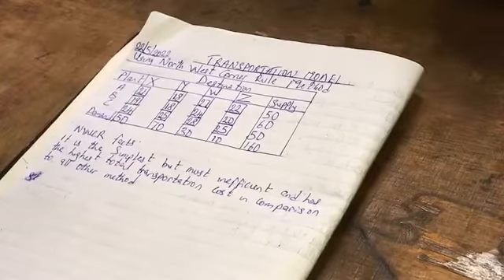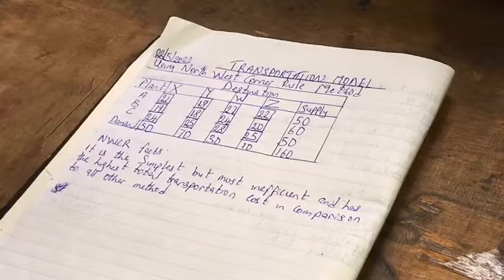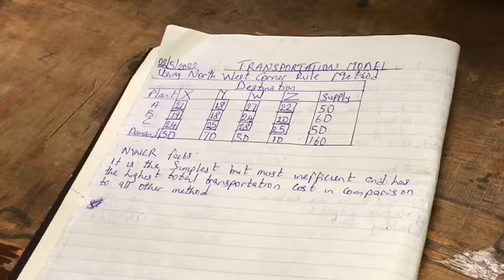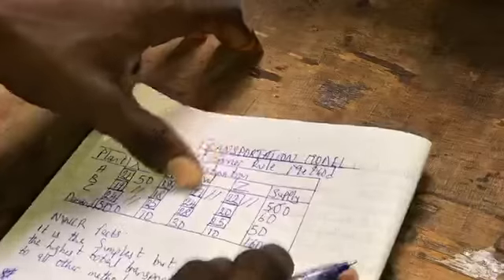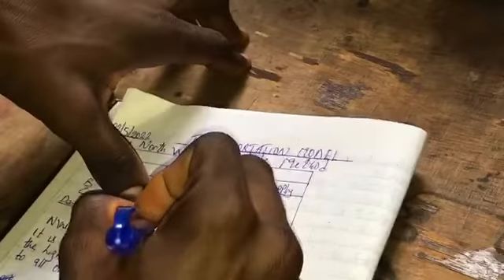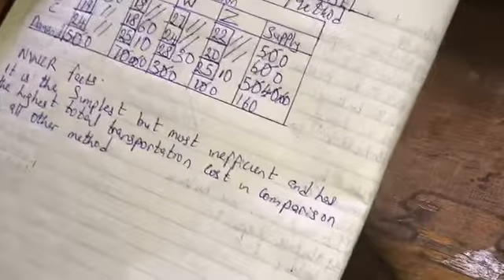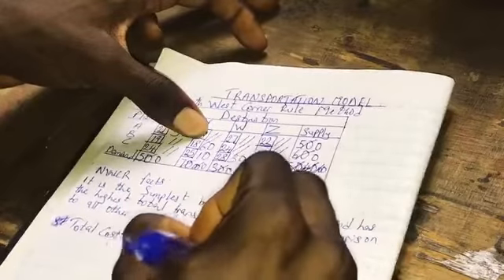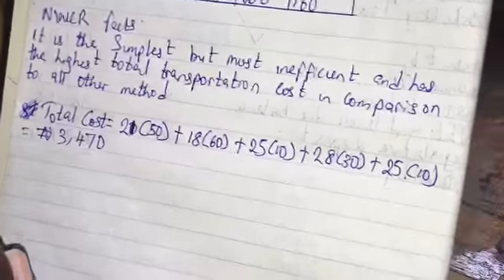Transportation Model (Balanced) NORTHWEST CORNER RULE METHOD | JIDEX ACADEMY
Using north west corner rule method. Breaking it down to the simplest form.